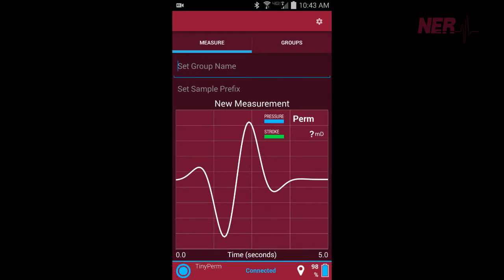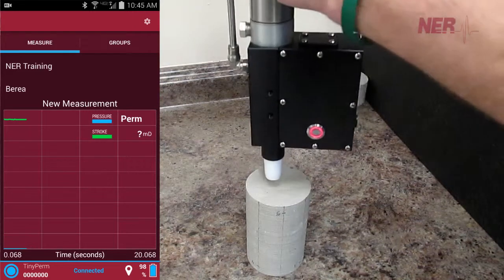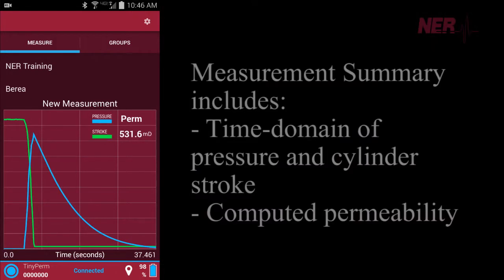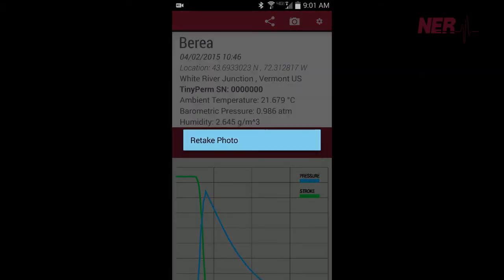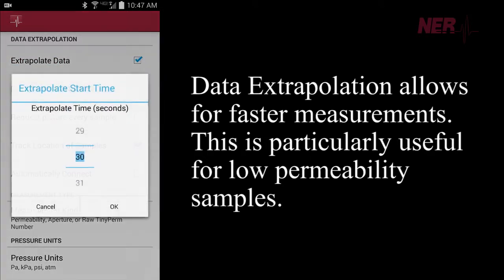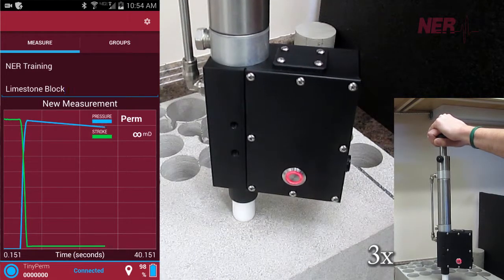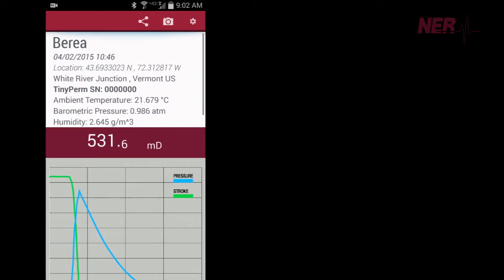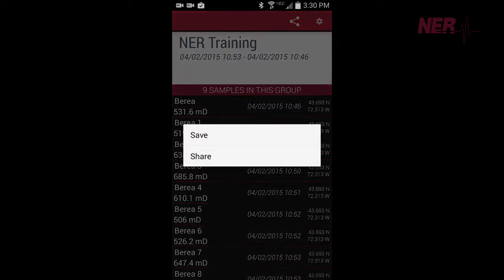TinyPerm 3 Demo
New England Research has released an updated handheld permeameter, the TinyPerm 3.